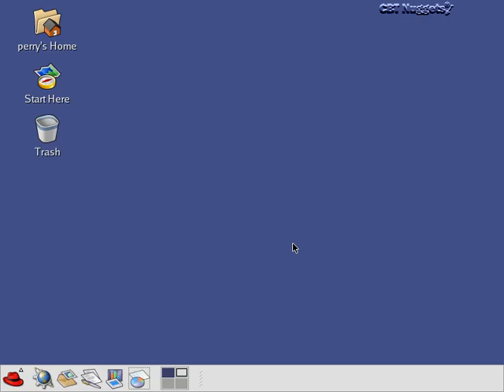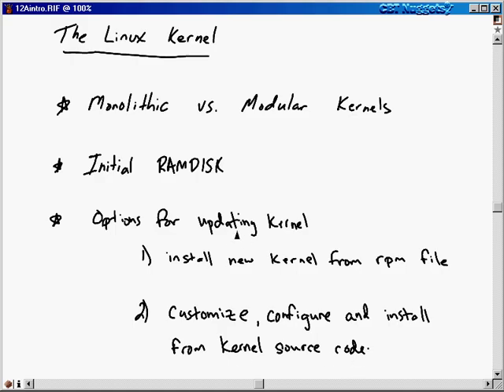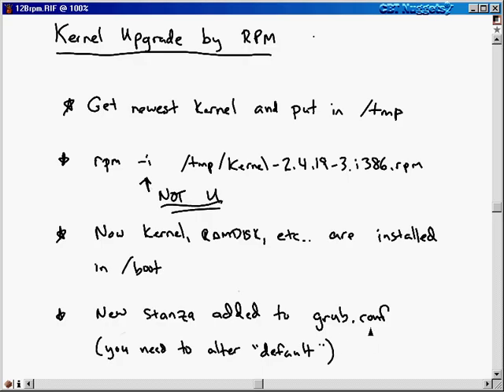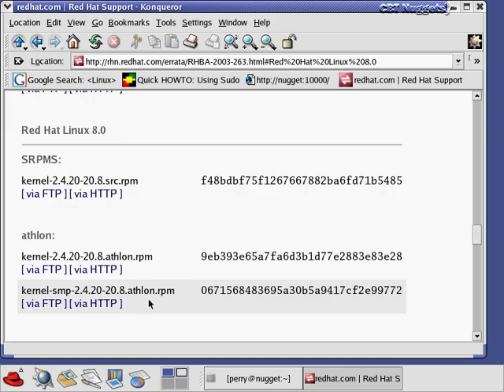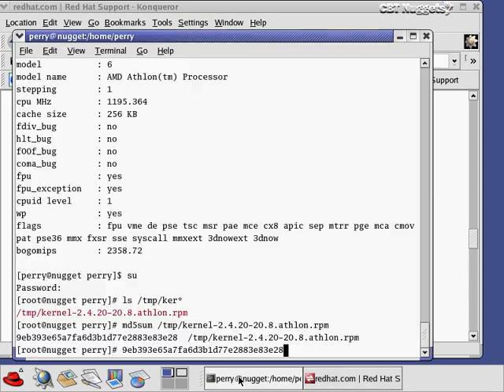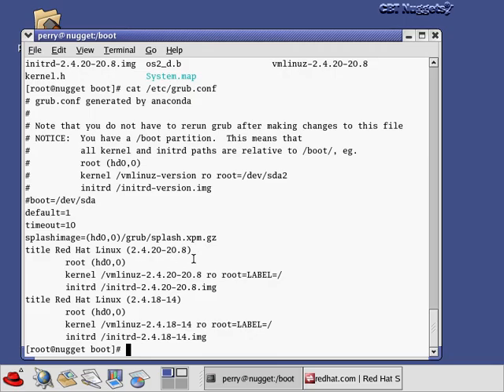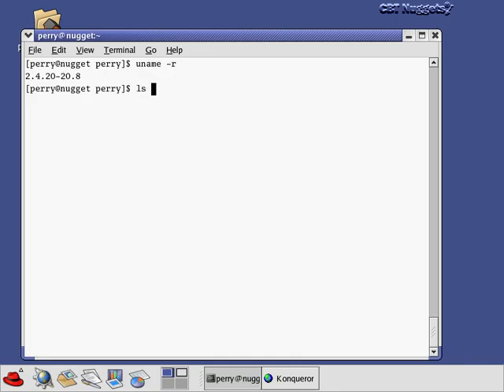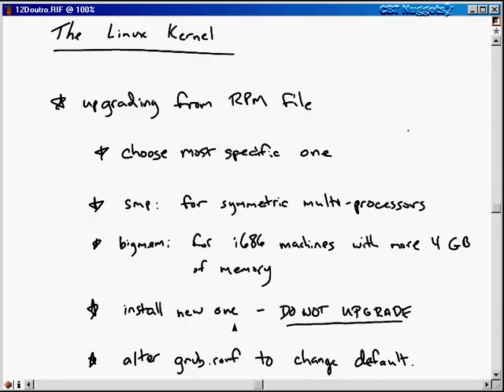13 The Linux Kernel